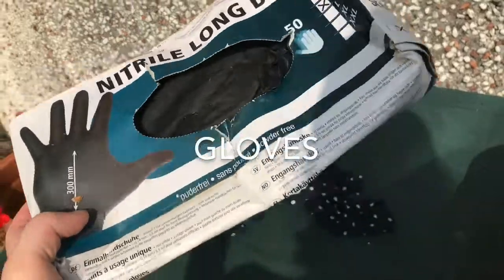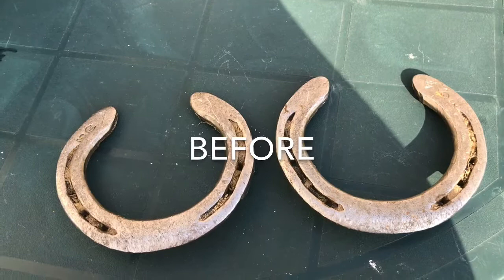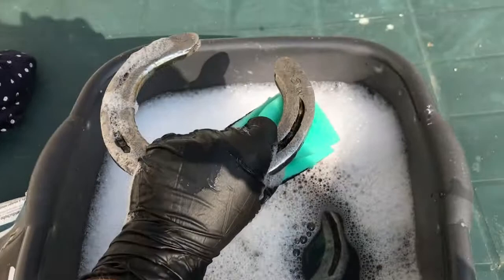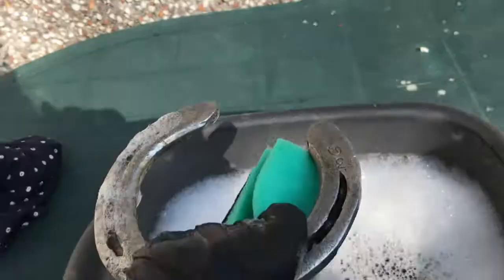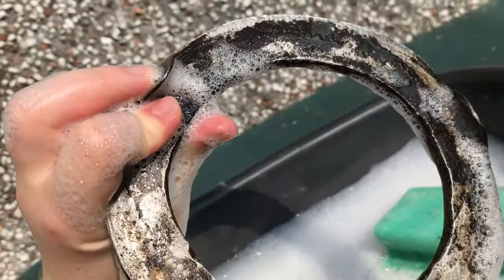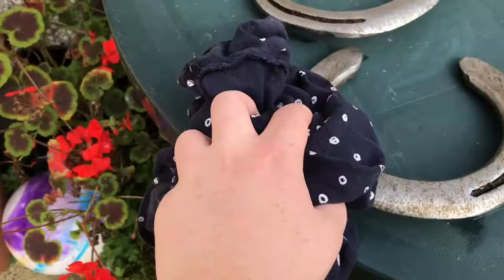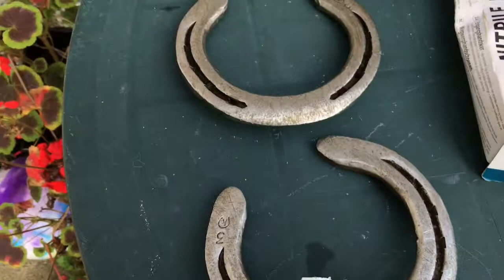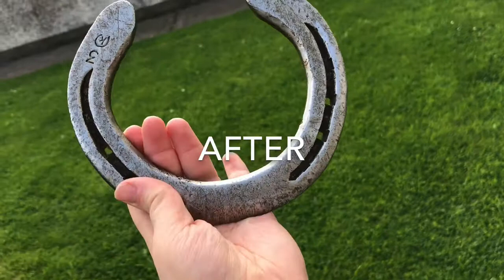How to clean a horseshoe